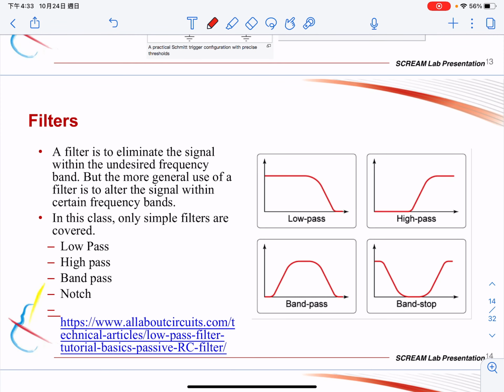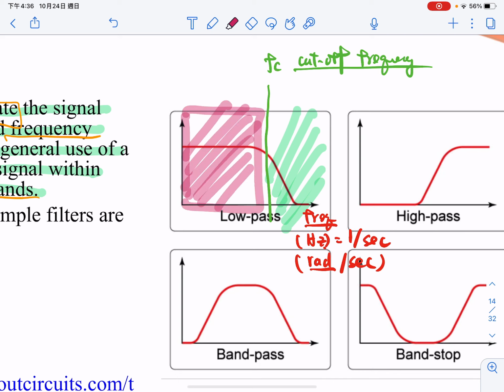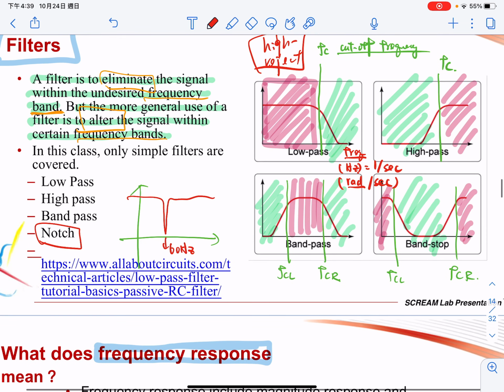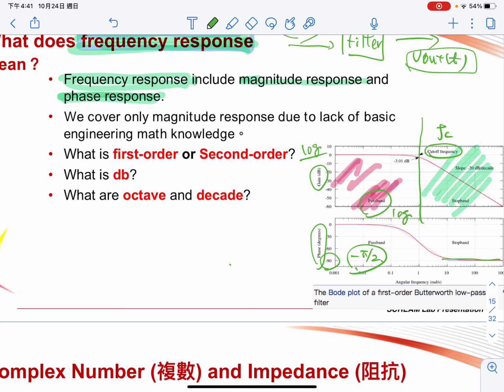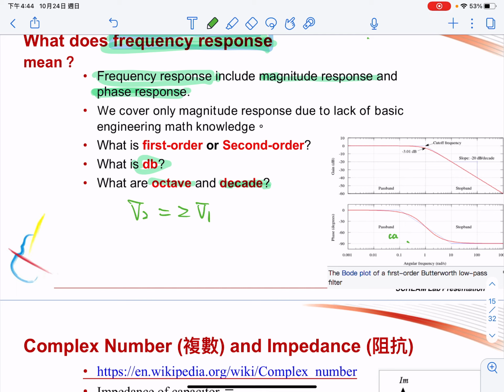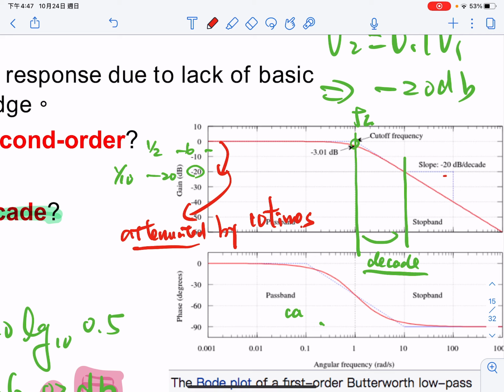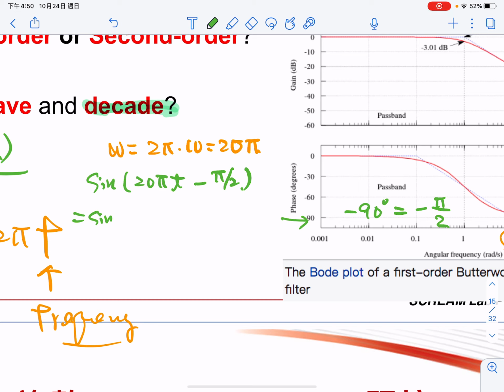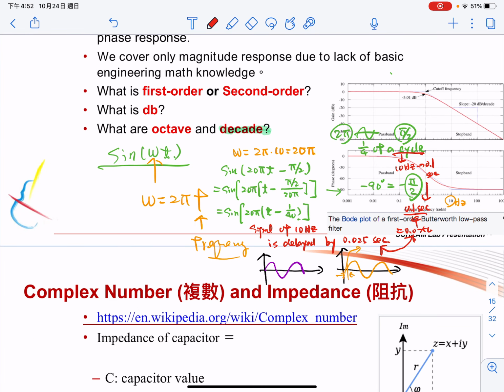Week 6 opa 2